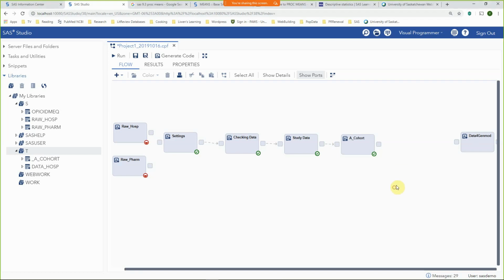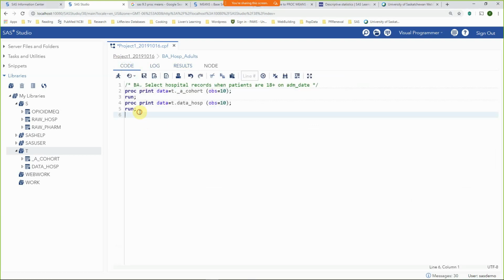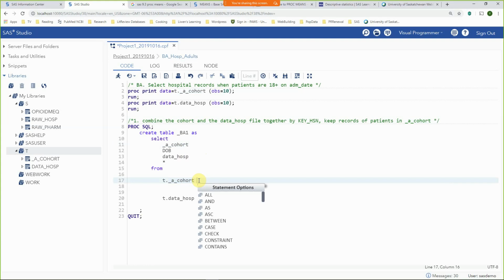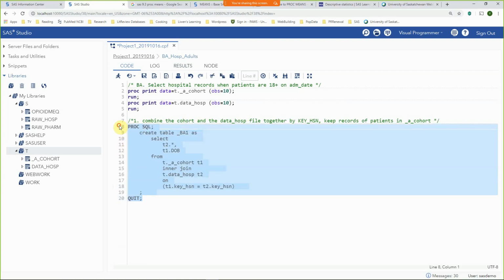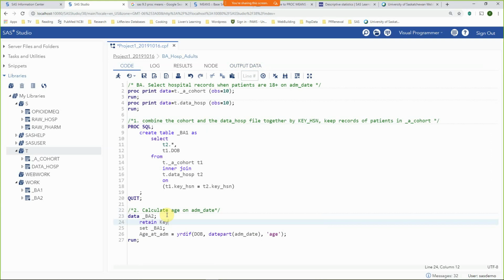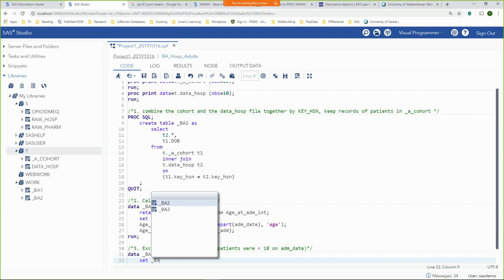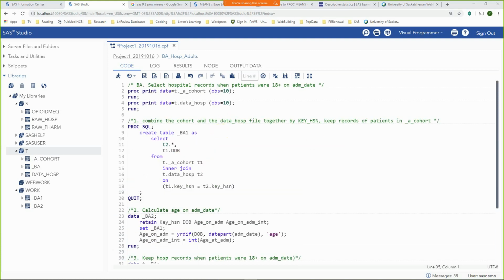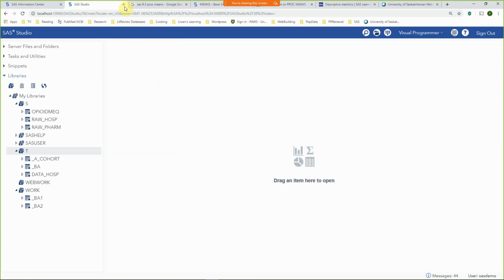SAS BASE T204